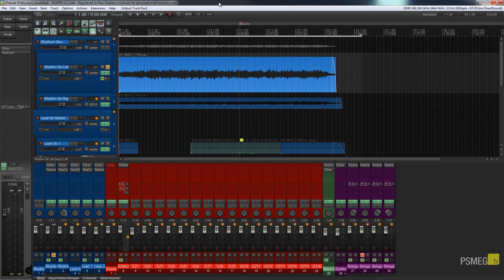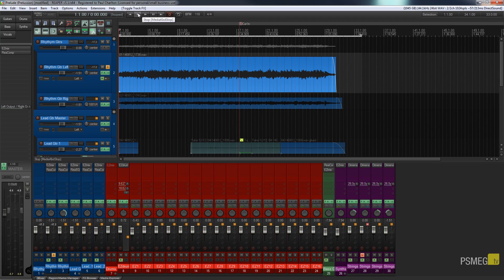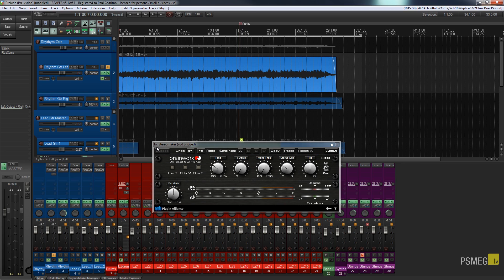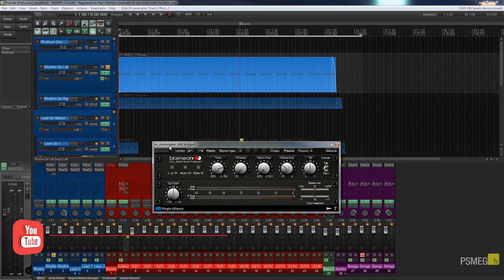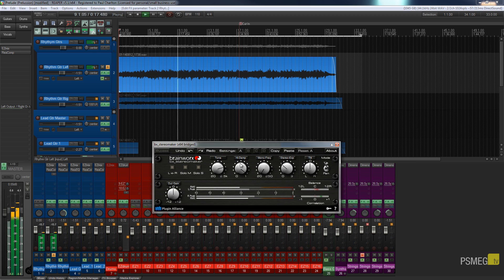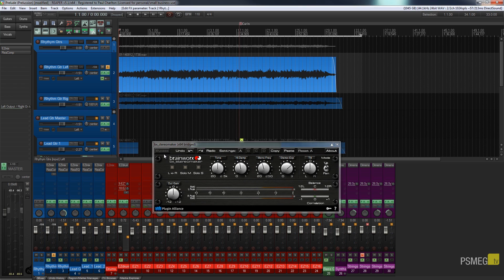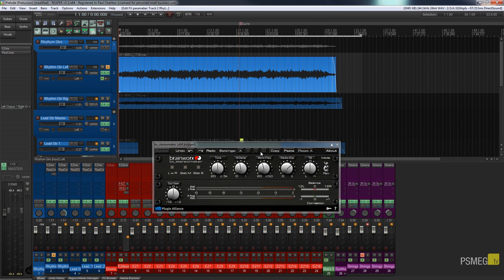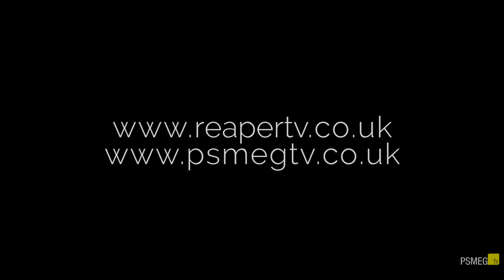Reaper & Brainkworx bx_Stereomaker Guide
In this weeks Reaper tutorial, we look at taking a mono track and use the awesome Brainworx bx_Stereomaker plugin to create a realistic stereo image.

This plugin is fantastic if you only have a single mono source file (like a guitar, vocal, etc.) and need to make it stereo to give the recording a real sense of width and dynamics.

This tutorial / review shows you real world examples of all the functions and settings and how it impacts upon the sound.